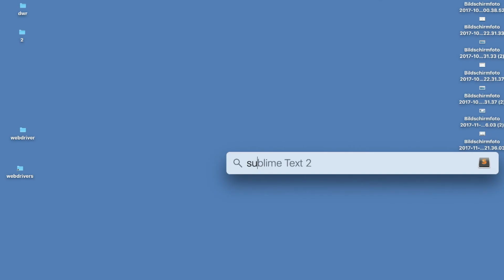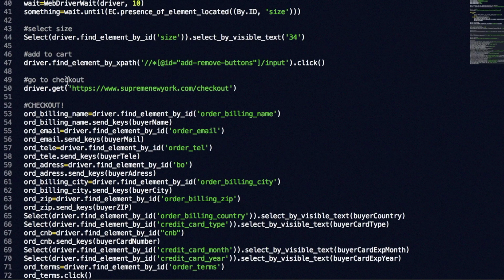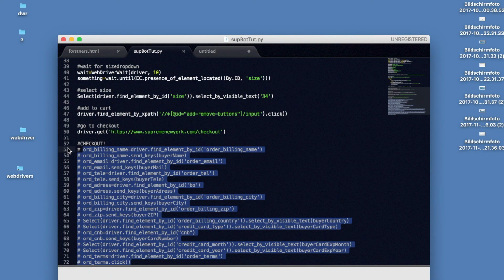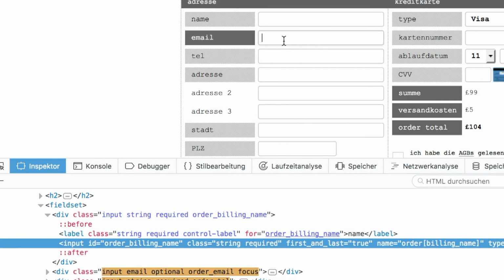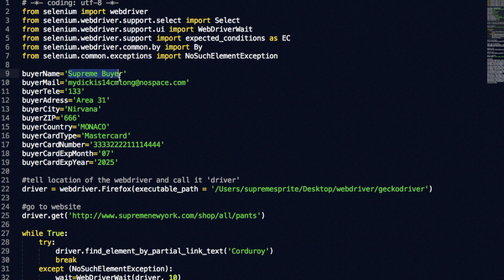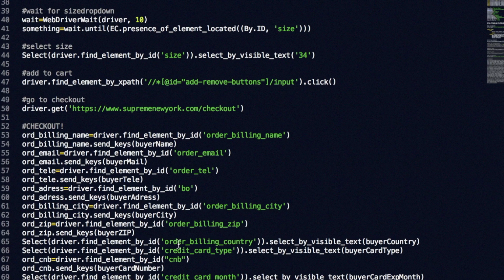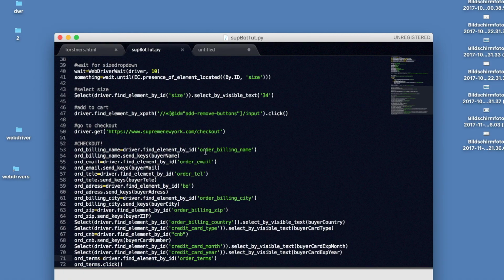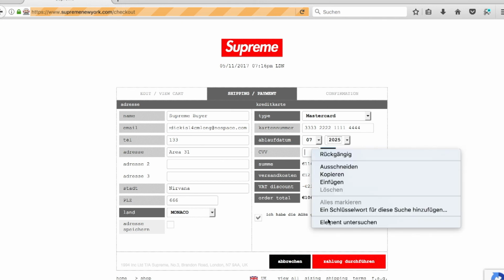Supreme Bot Tutorial | Checkout (100% WORKING BOT IN BIO)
With this Video I'm ending the Series of the Basic Supreme Bot, hope you enjoyed it!

Full Code:

# -*- coding: utf-8 -*-
from selenium import webdriver
from selenium.webdriver.support.select import Select
from selenium.webdriver.support.ui import WebDriverWait
from selenium.common.exceptions import NoSuchElementException

buyerName='Supreme Buyer'
buyerTele='133'
buyerAdress='Area 31'
buyerCity='Nirvana'
buyerZIP='666'
buyerCountry='MONACO'
buyerCardType='Mastercard'
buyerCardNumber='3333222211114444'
buyerCardExpMonth='07'
buyerCardExpYear='2025'

tell location of the webdriver and call it 'driver'
driver = webdriver.Firefox(executable_path = '/Users/supremesprite/Desktop/webdriver/geckodriver')

while True:
 try:
  driver.find_element_by_partial_link_text('Corduroy')
  break
 except (NoSuchElementException):
  wait=WebDriverWait(driver, 10)
  waitBis=wait.until(EC.presence_of_element_located((By.ID, 'time-zone-name')))
  driver.refresh()

click on element
driver.find_element_by_partial_link_text('Corduroy').click()

wait for sizedropdown
wait=WebDriverWait(driver, 10)
something=wait.until(EC.presence_of_element_located((By.ID, 'size')))

select size
Select(driver.find_element_by_id('size')).select_by_visible_text('34')

driver.find_element_by_xpath('//*[@id="add-remove-buttons"]/input').click()